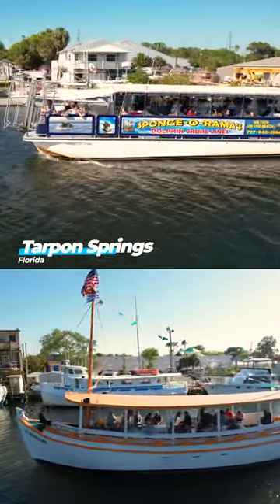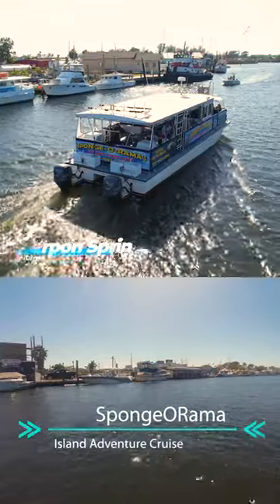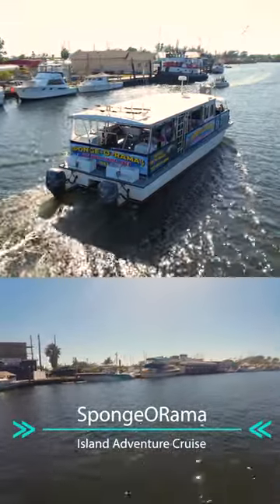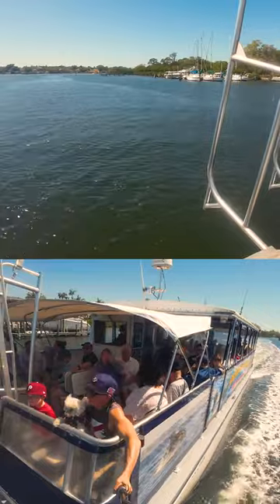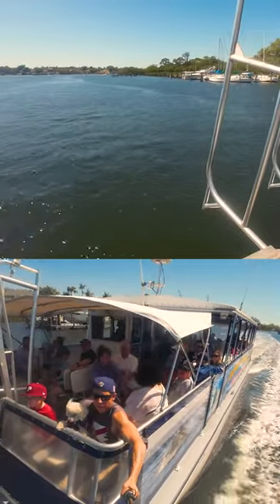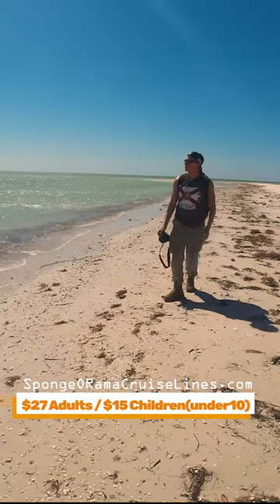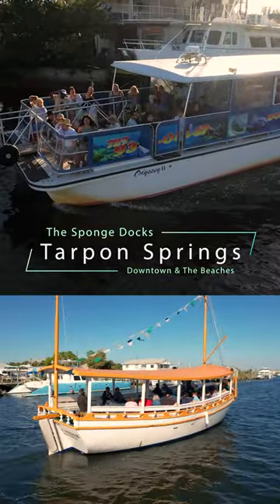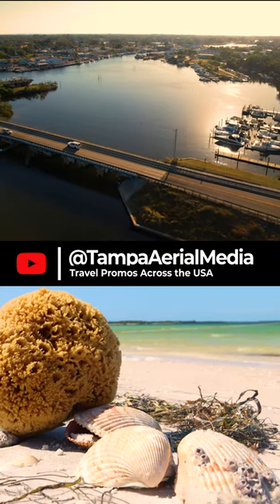Boat Tour - Tarpon Springs, FL